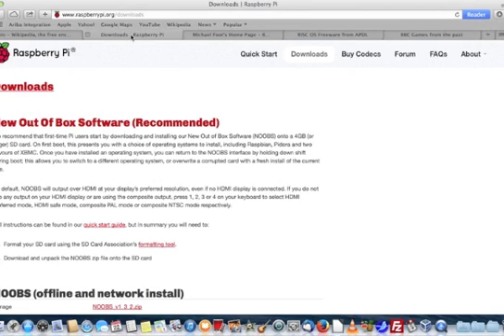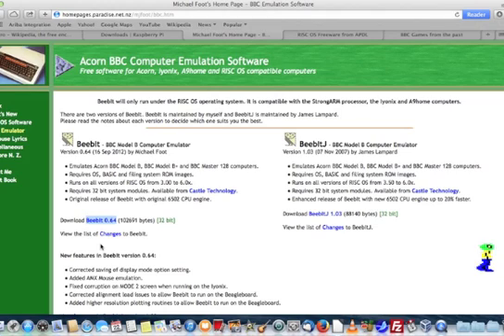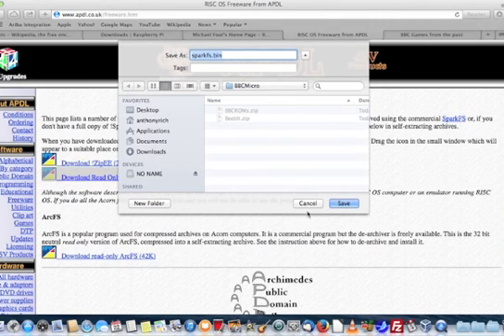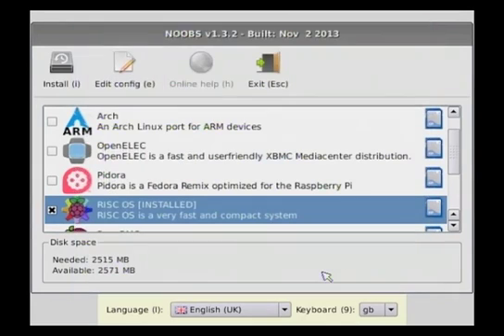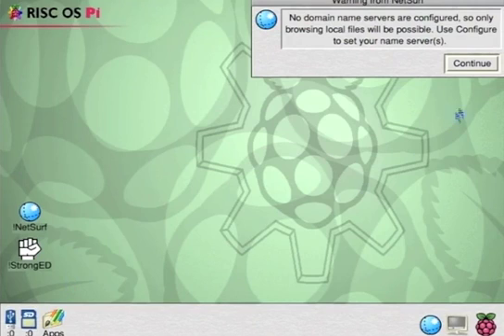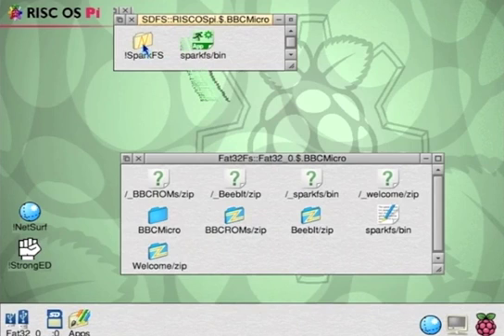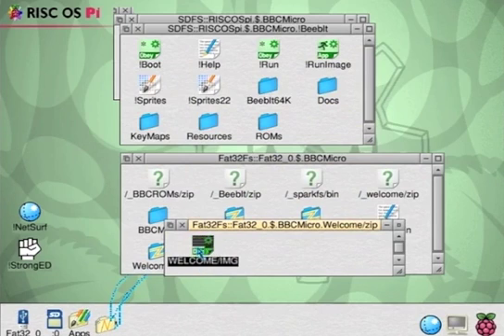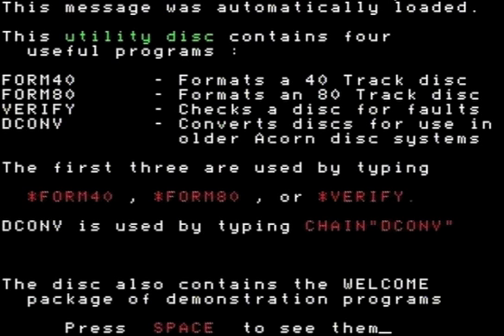Raspberry Pi RISC OS BBC Micro Emulation - How to guide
Ever wanted to turn your Raspberry Pi into a BBC Micro, well with RISC OS and Beebit, follow these instructions for a blast from the past.